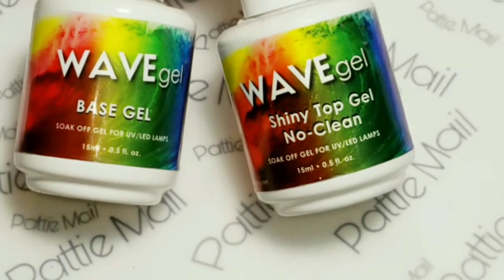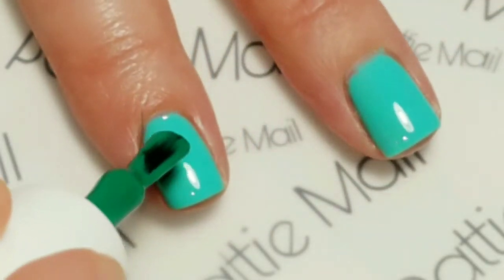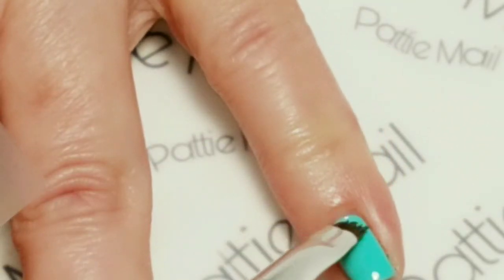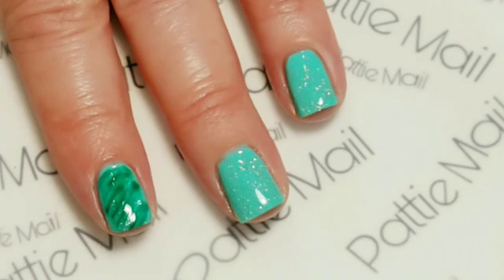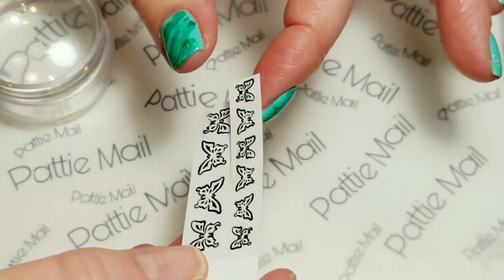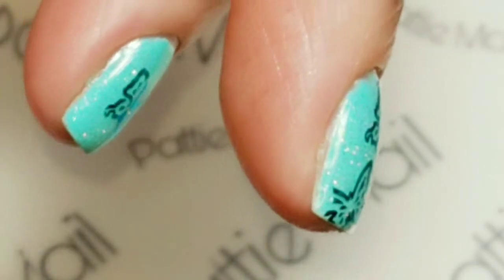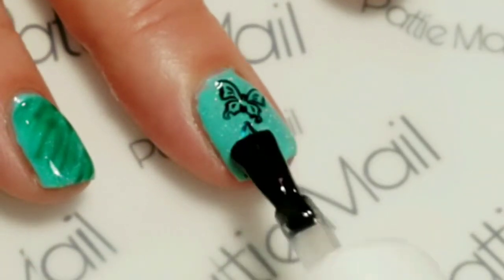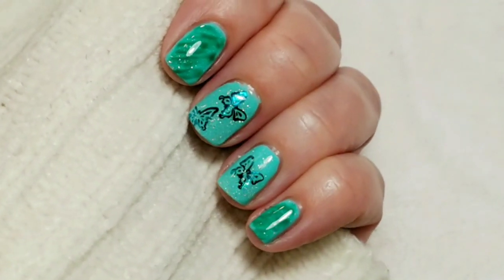Butterflies Easy Foil Nail Art - She Modern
Hello, I hope you like this video I love working with foil nail art.

Gelaze Fairy Dust:  Head2toebeauty.com